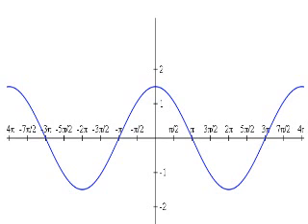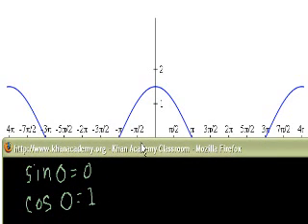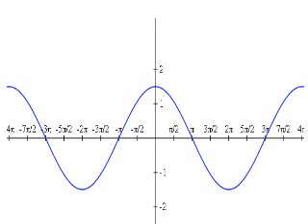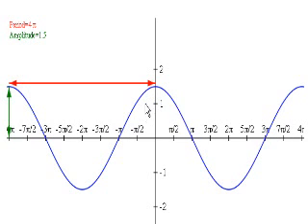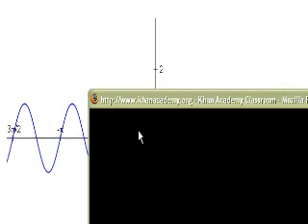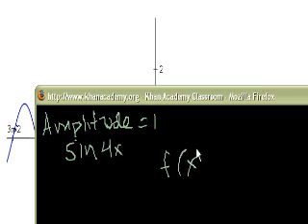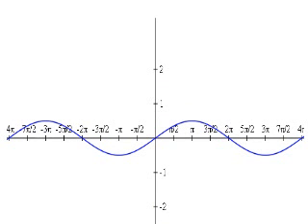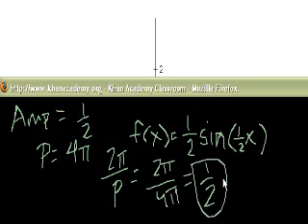12 Determining the equation of a trigonometric function